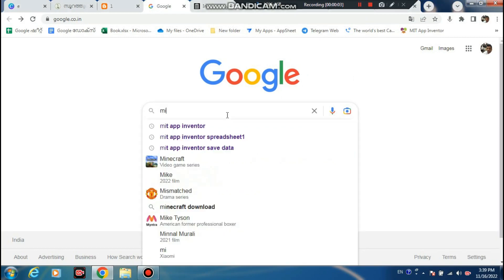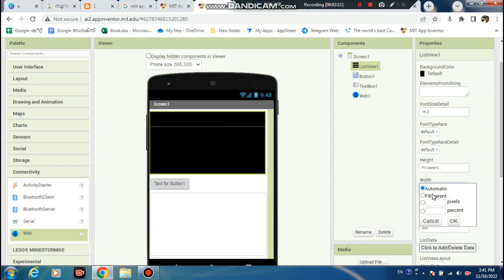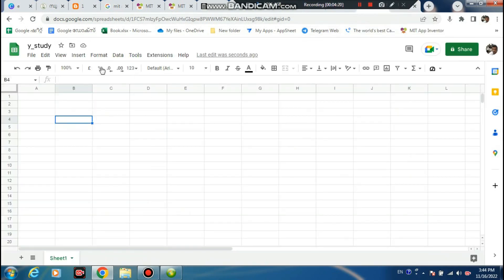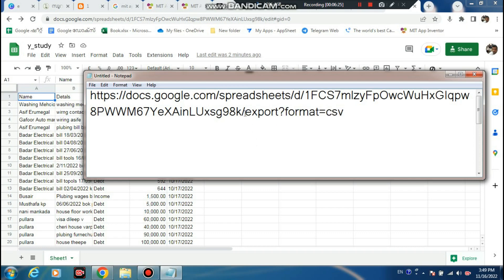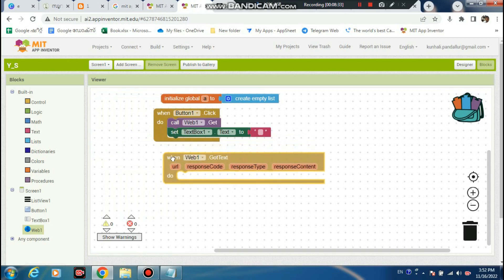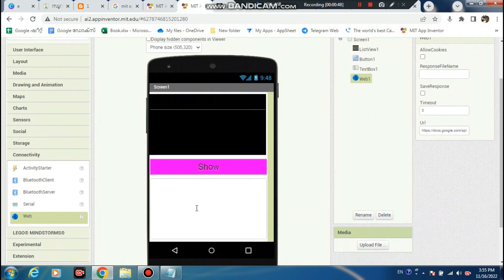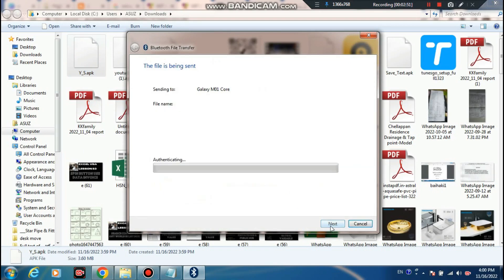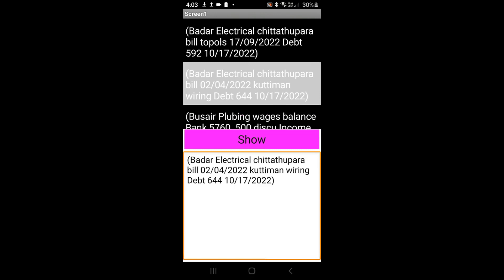android app Create google Sheets Read MIT App Inventor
android app